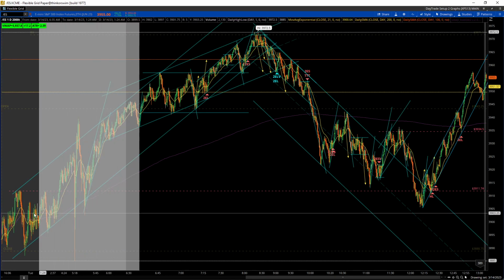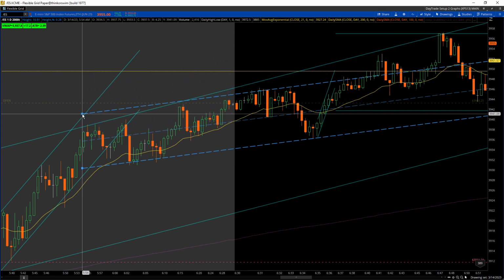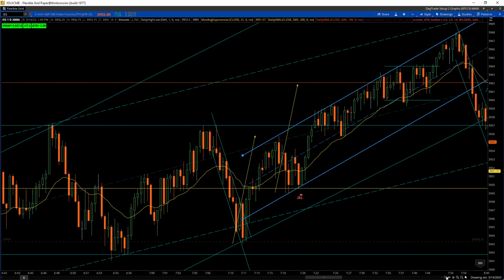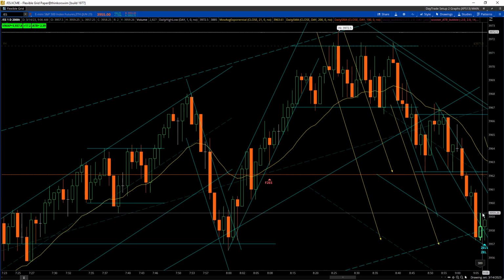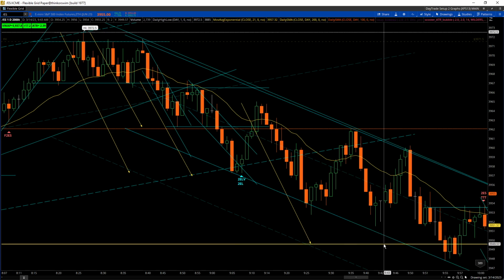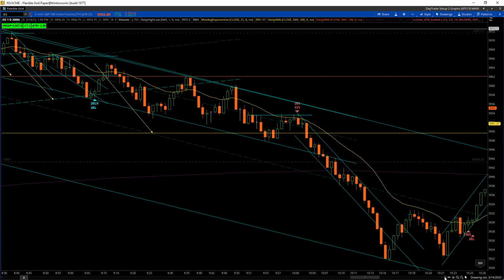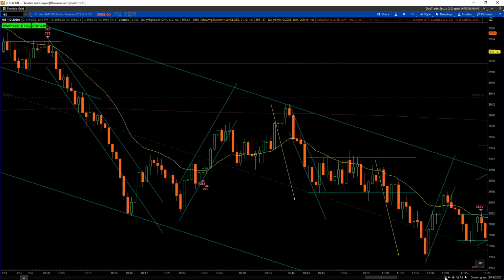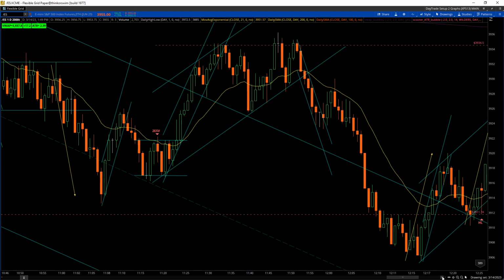Price Action Trading, Bar x Bar, (ToS 3/14/23), ES 2000T, 1W - Rally to Selloff to smaller rally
Pre-market prices rallied then sold off and made another rally during the last 40 minutes. I had some overlapping trend channels drawn for both the rally and the selloff. With the large swings and price movement I didn't find too many high probability setups I felt confident on.

OPEN - 3943.25
HIGH - 3972.50
LOW - 3905.50
CLOSE - 3954.25

Catalyst - Consumer Price Index CPI (Core CPI) 5:30AM PST

7:20AM (5:19) – 2EL, good signal bar, but not reliable since it is inside bar. Close above EMA. Bounce off 200 daily simple moving average.
8:08AM (7:04) – F2ES, wanted a bounce off the EMA
9:07AM (8:42) – Trade 1 (G), 2EL, completed a measured move, also visual 2EL, bounce off bottom of the trend channel, double bottom, enough room to EMA. Went for 1:1 RvR.
10:02AM (10:35) – Possible Trade 2ES & TTT, signal bar is bearish and right under EMA, wanted a red candle signal bar, but also saw triple test. When trigger bar closed it was too late for an entry since the scalp was almost made.
10:25AM (13:38) – F2ES, confirmed on this candle, but candle is right on RMA and signal bar is somewhat neutral.
10:25AM (14:12) – 2EL, good signal bar, close above EMA, but could also be considered a 1EL and coming up into the current high. Not sure decided to leave it alone.
11:19AM (16:38) – 2ESV, visual 2ES, signal bar is too neutral even though it closed below the EMA.
12:20PM (18:55) – Possible Trade F2ES, micro double bottom, EMA holding prices, confirmation of HL after breakout of the big channel. Possible reversal in process.

This video is mainly for my own learning process and to improve my trading. I decided to make it public incase it can help anyone else. 2000tick, ThinkorSwim papertrader. . Risk Disclosure: